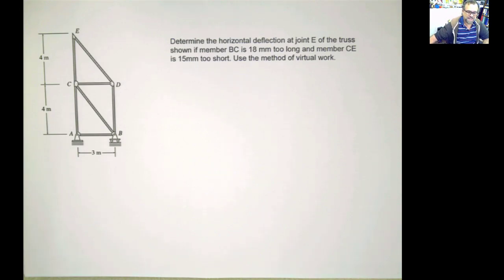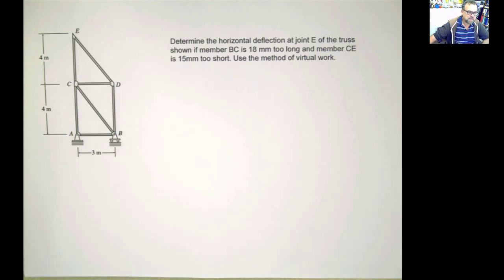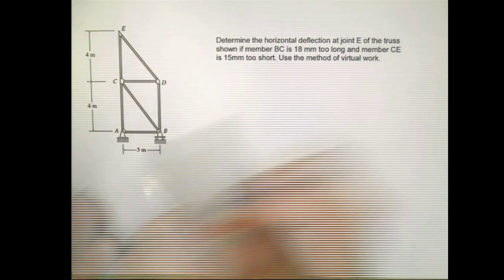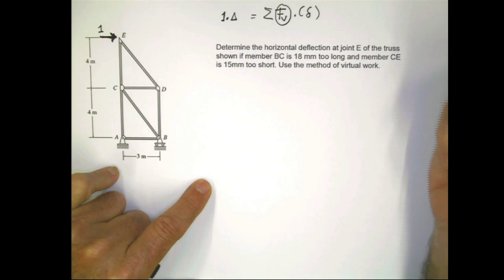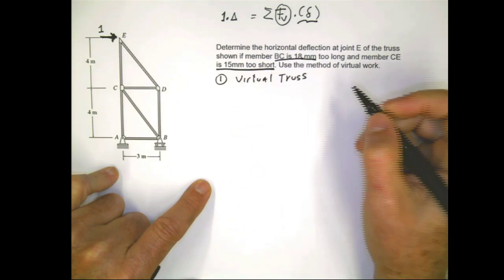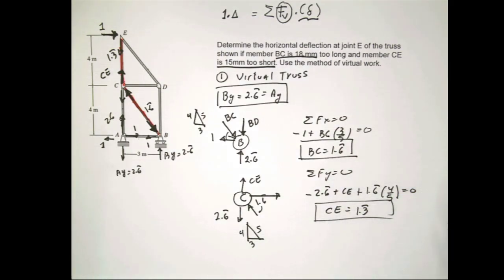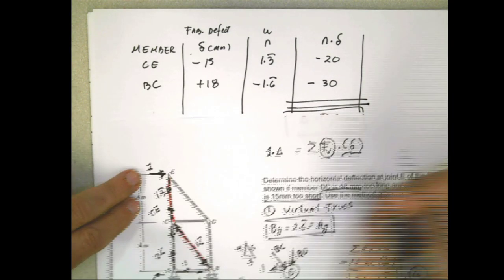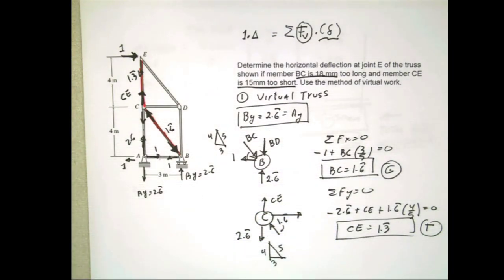Virtual Work for Fabrication Defects Causing Deflection in a Truss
Sometimes, the members of a truss can be either too long or too short. This situation will induce deformations and displacement of the joints.  This video addresses this isuue.